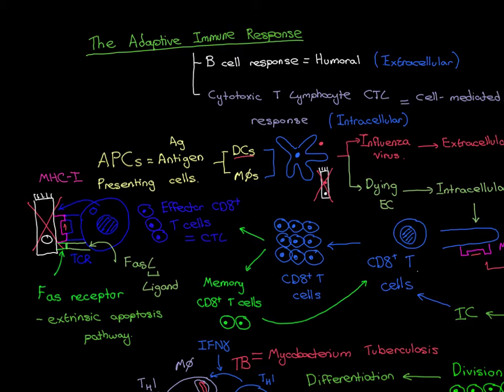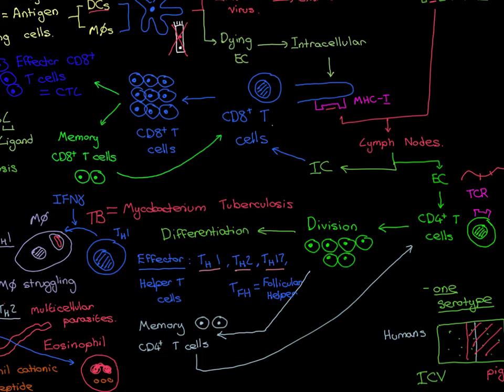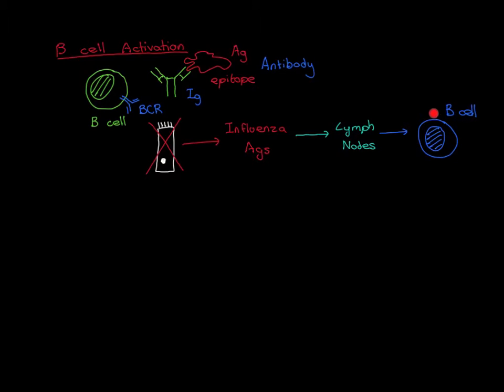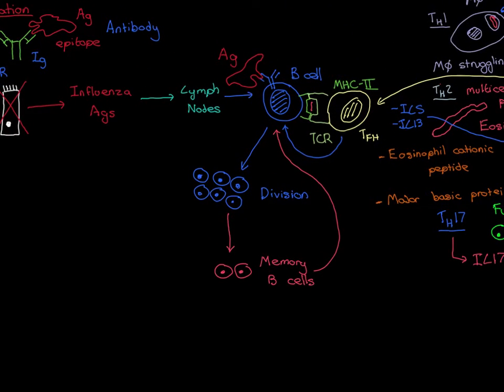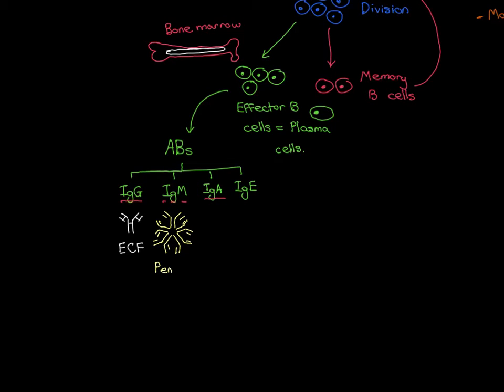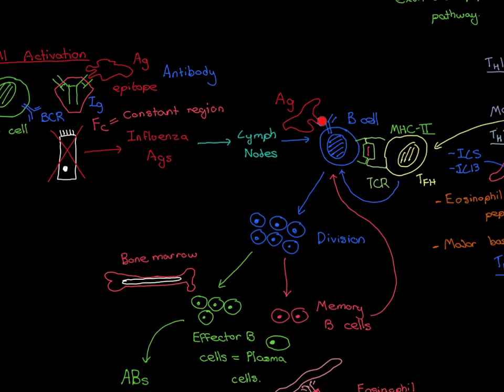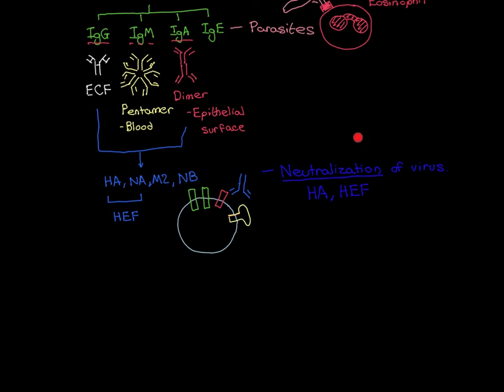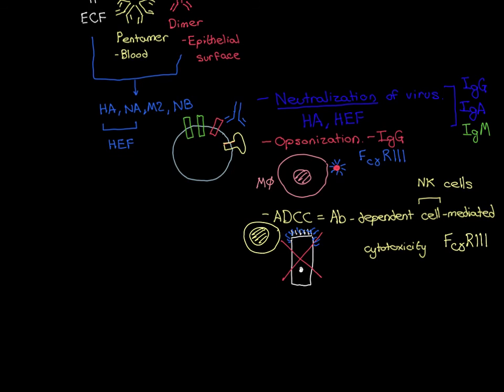Influenza Part 15